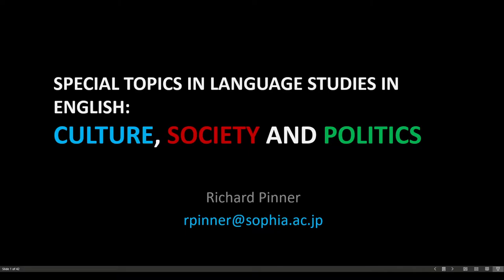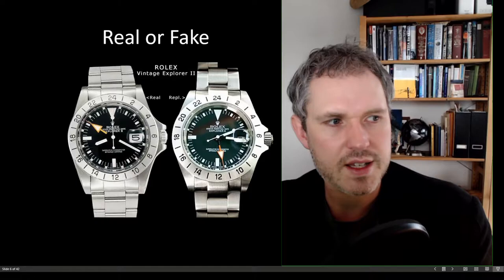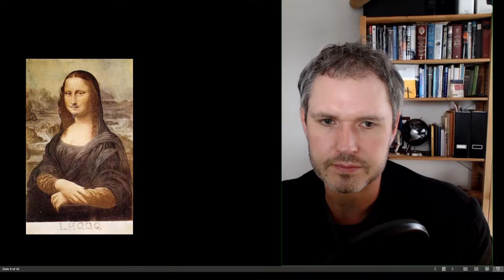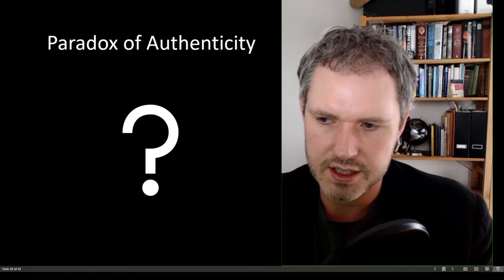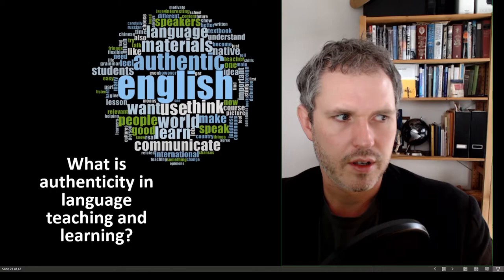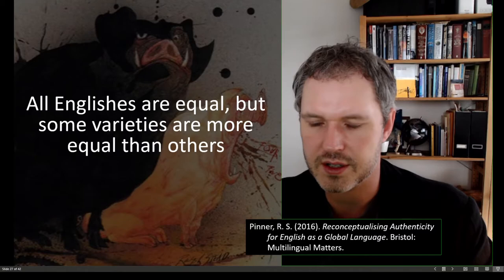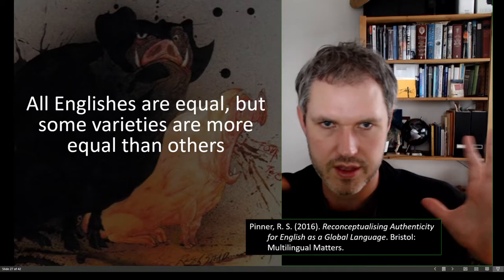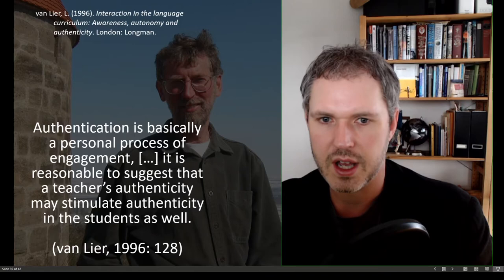Authenticity in Language Learning and Teaching.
A look at ‘real’ language and the value-judgements we make when teaching English as a Foreign Language. A 40-minute video lecture by Dr Richard Pinner, author of "Reconceptualising Authenticity for English as an International Language"